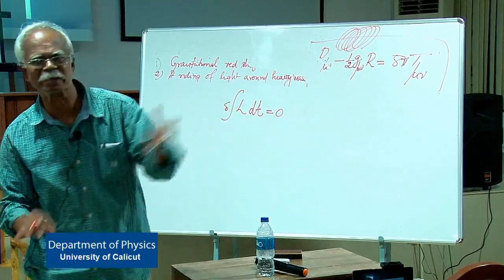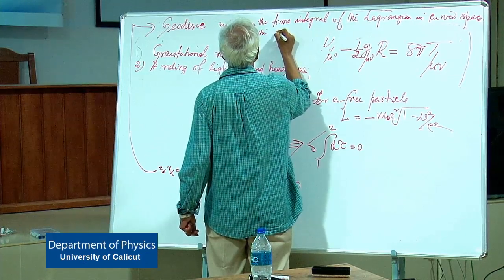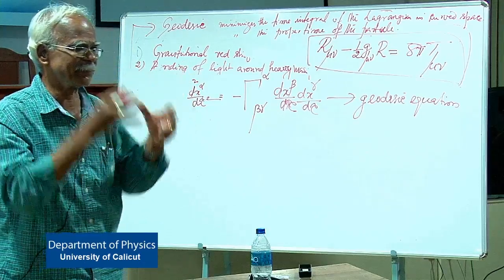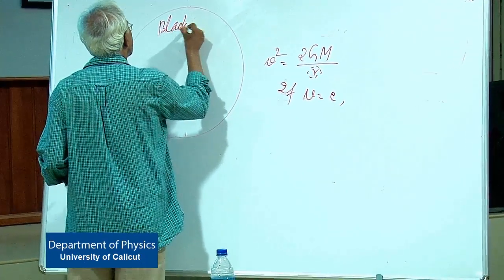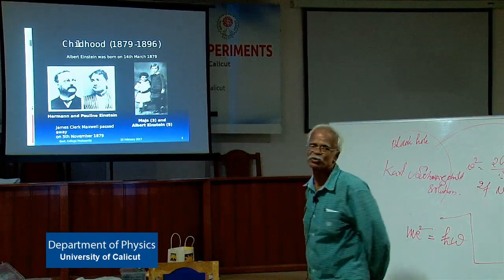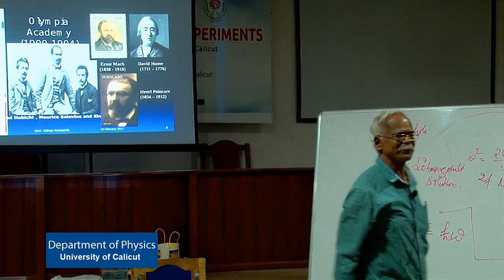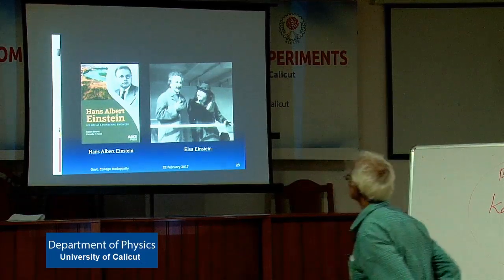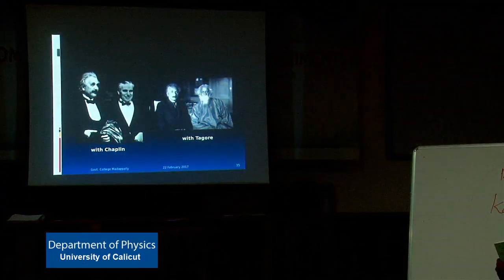Public Talk on General Theory of Relativity by Prof.T.N.VASUDEVAN, Uni. of Calicut (cont.part3)